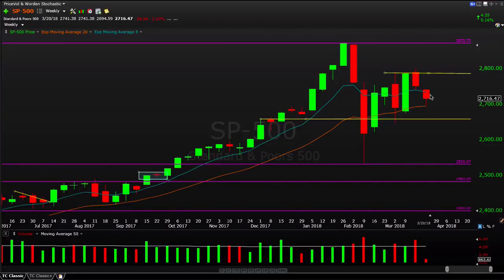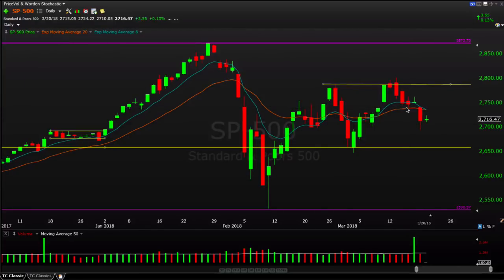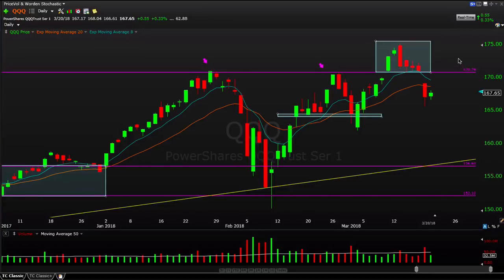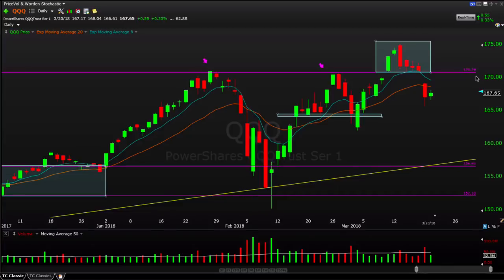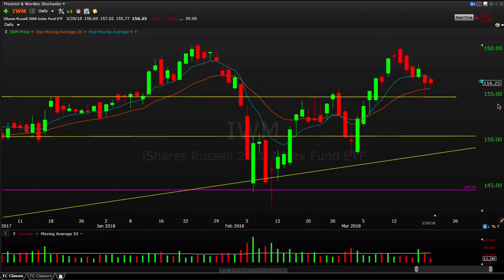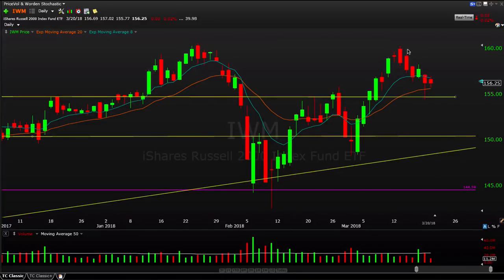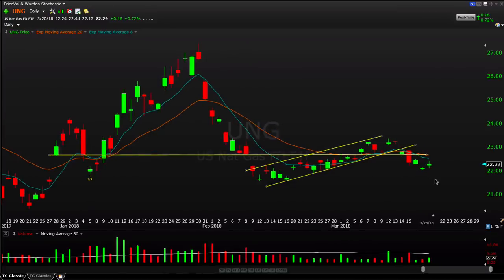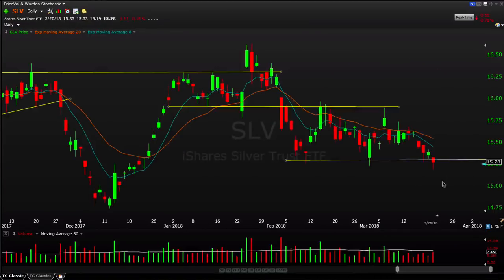Stock Market Recap 3-20-18 SPY IWM QQQ TLT USO UNG GLD SLV